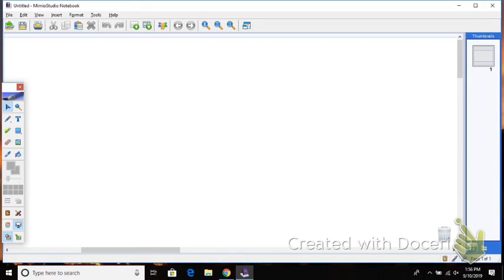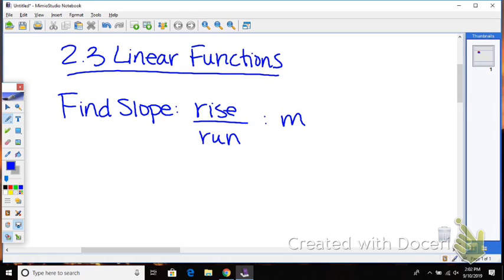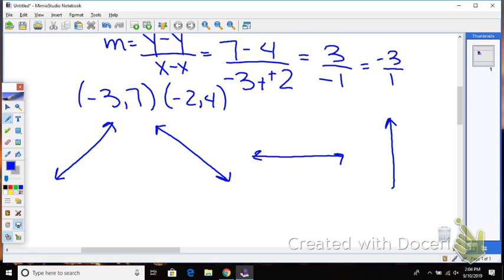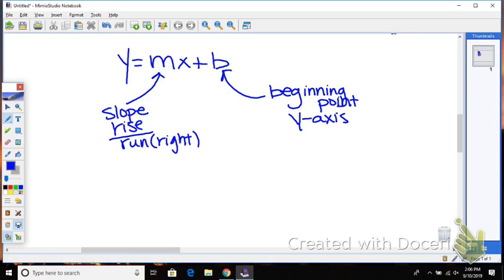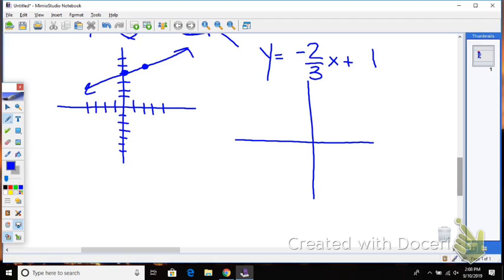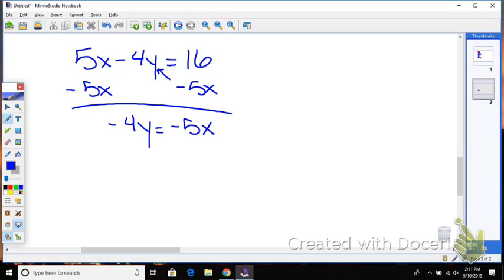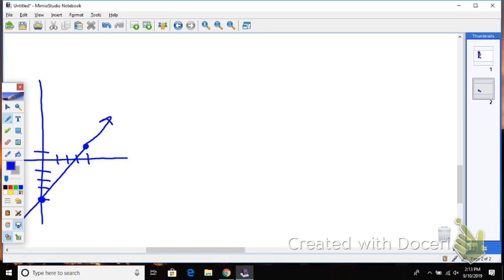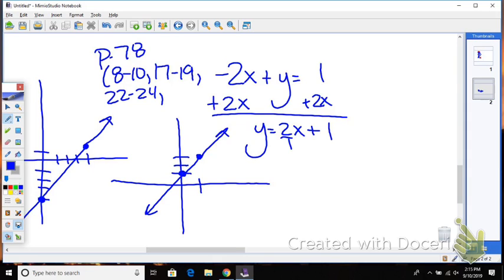2.3 graph lines